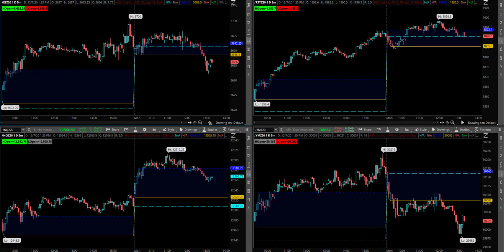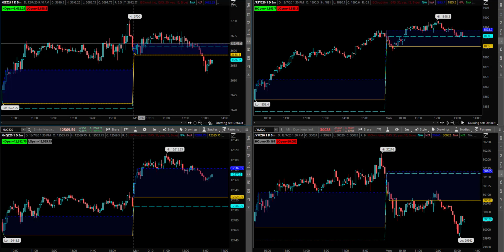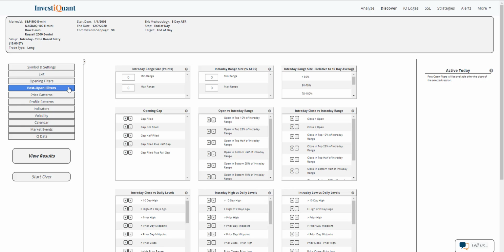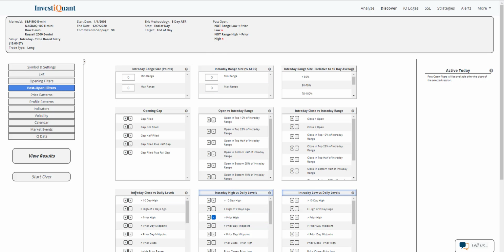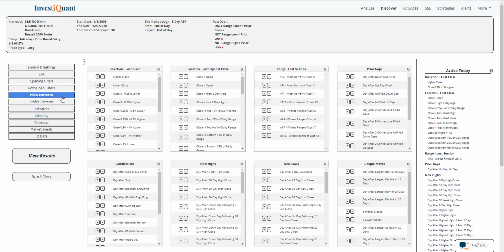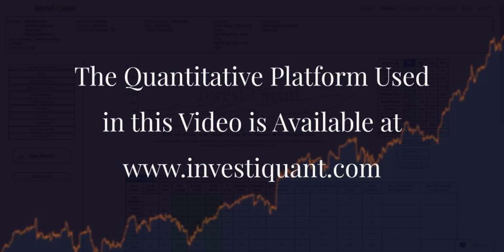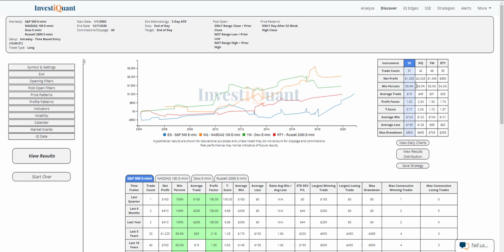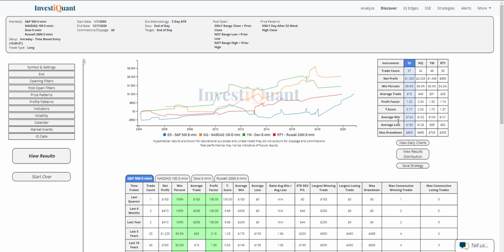The market is forming an inside day following a 52-week high here is what it has led to historically